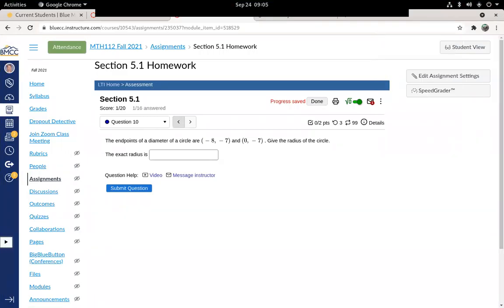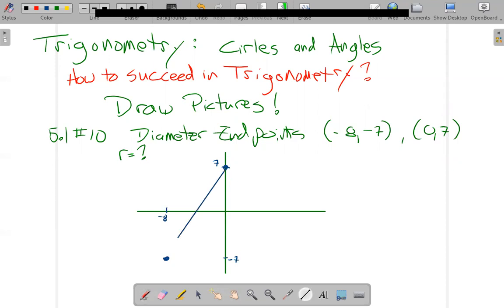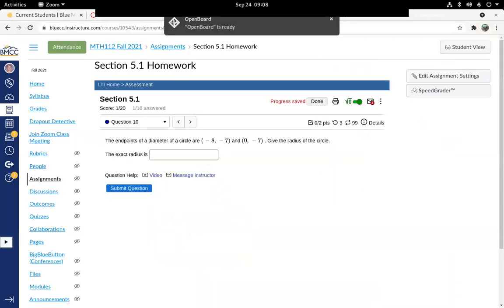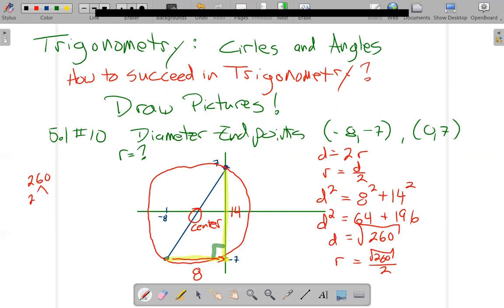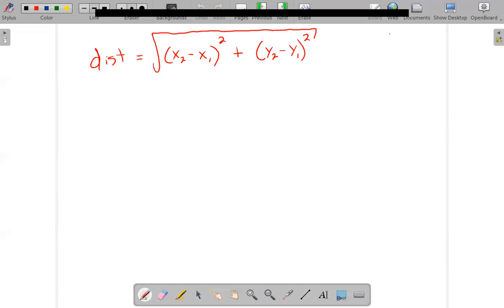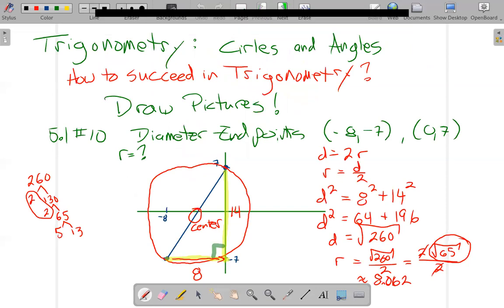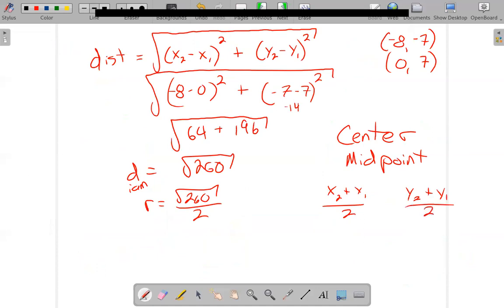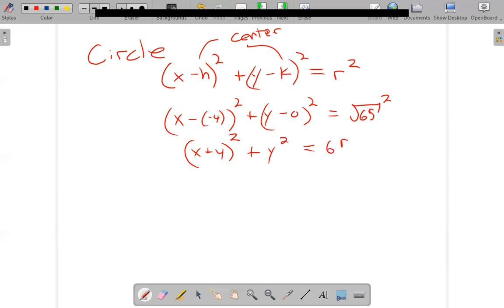MTH 112 Trigonometry HW5.1 # 10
MTH112 Trigonometry Section 5.1 Homework #10
Find circle given endpoints of diameter